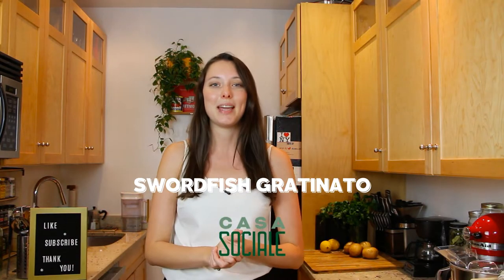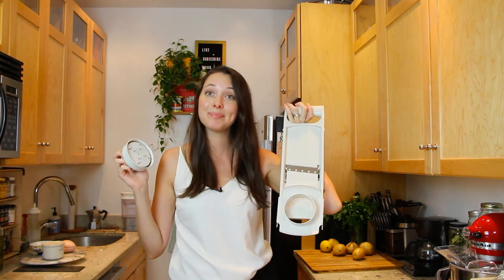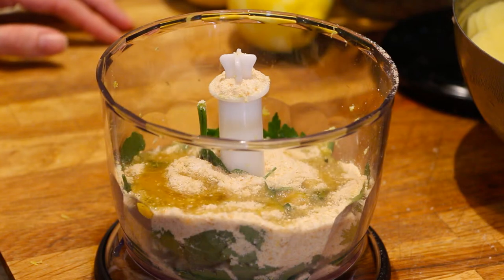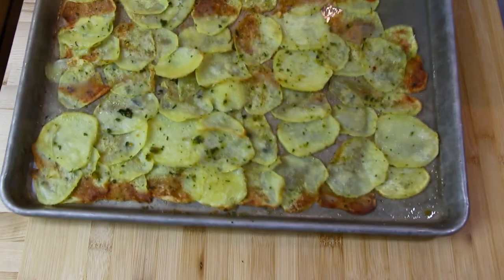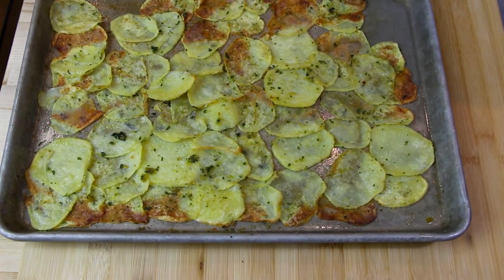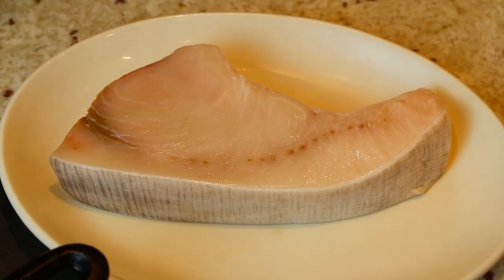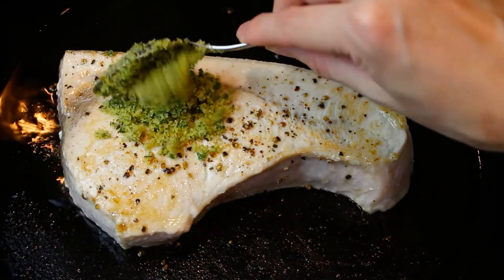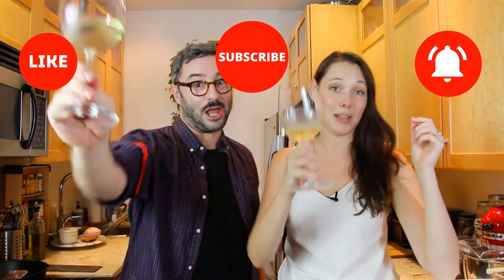SWORDFISH GRATINATO, we finally figured out how to cook it through without making it dry.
This is the king of the sea, majestic, noble deserving of the most utter respect.
We have been so lucky to find this extremely fresh cut at our neighborhood's fishmonger enjoy !!

This work is dedicated in memory of:
LAQUAN MCDONALD
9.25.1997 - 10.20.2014